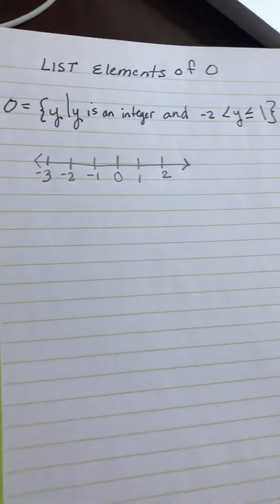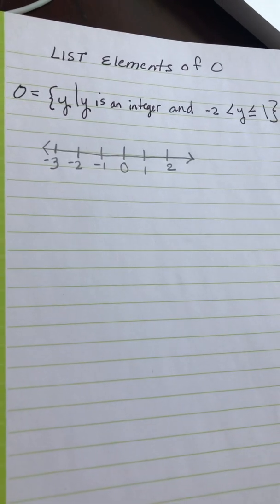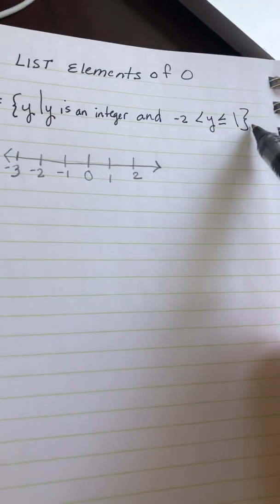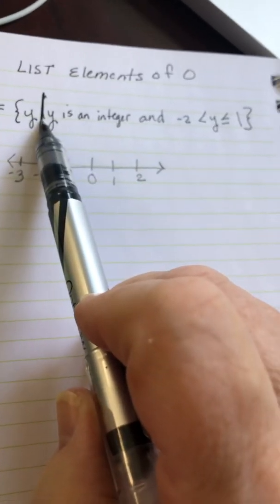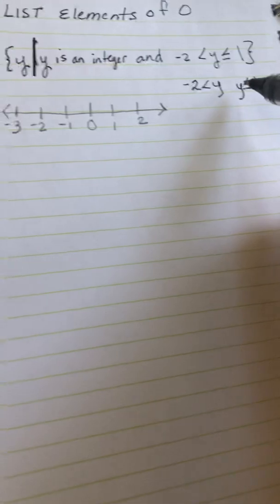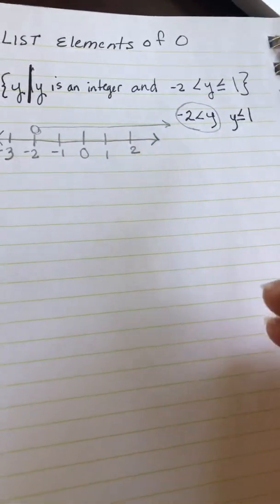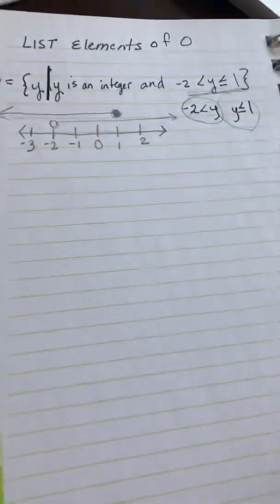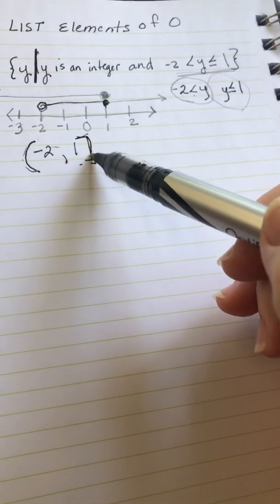043 set-builder notation find elements